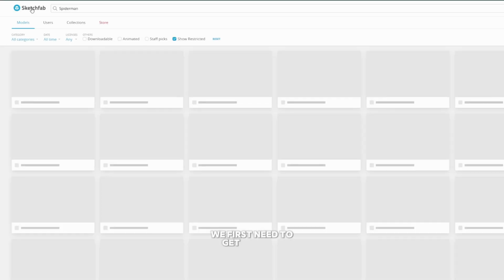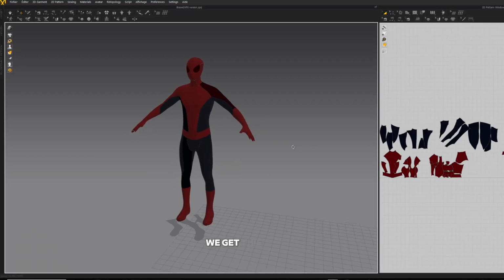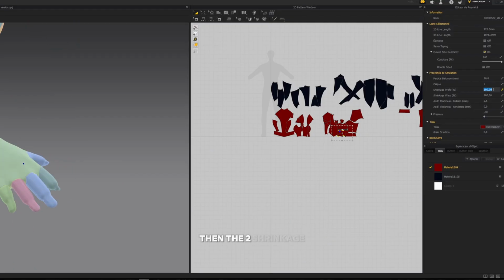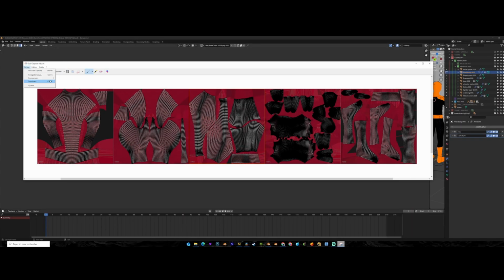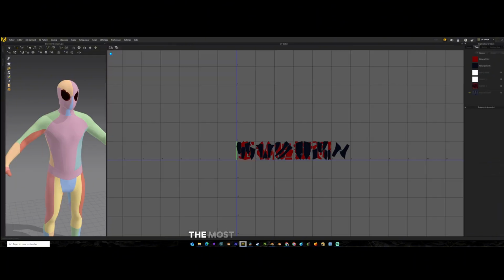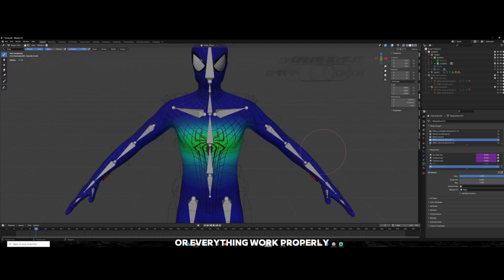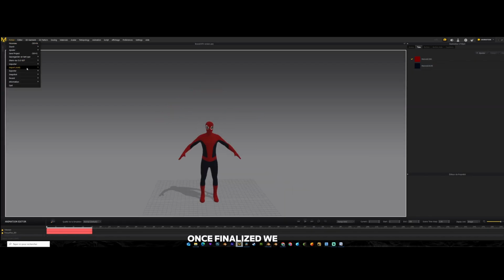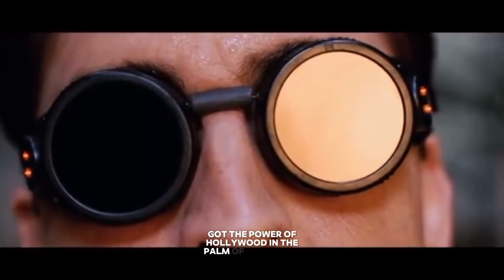TUTORIAL Muscle X Clothes simulation in Blender and Marvelous Designer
This tutorial will allow you to learn how to simulate clothes and muscles in a realistic way with the help of blender and marvelous designer.

TASM2 MODEL :  TUTORIALTASM-20  (limited to the first 20 people)

The tutorial is divided into 7 parts:

1 - Basic set up
2 - Marvelous set up
3 - Xmuscle set up
4 - Animation tips
5 - Muscle simulation in blender
6 - Clothes simulation in marvelous
7 - Assemble everything

A big thank you to the two creators who allowed me to make this tutorial :